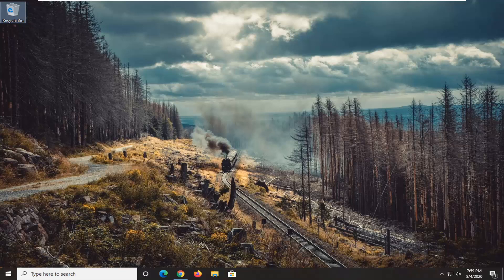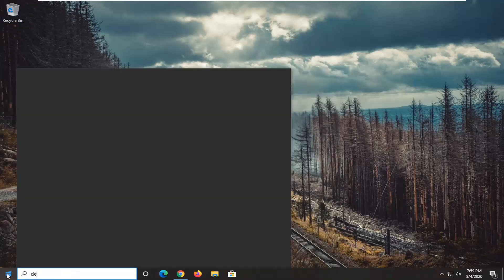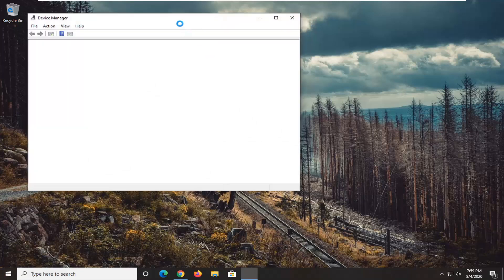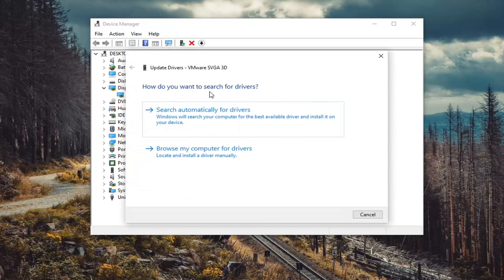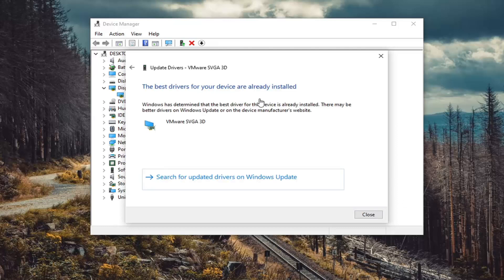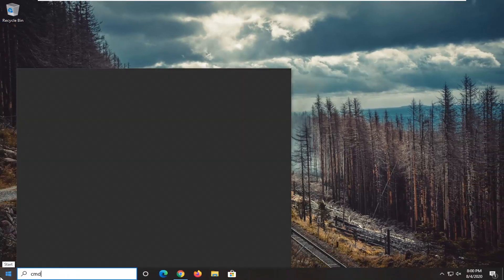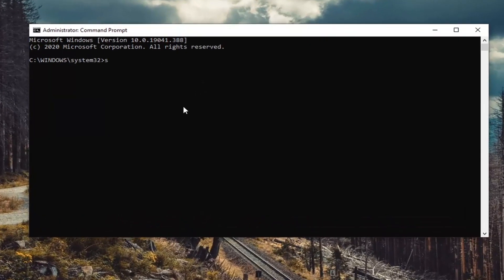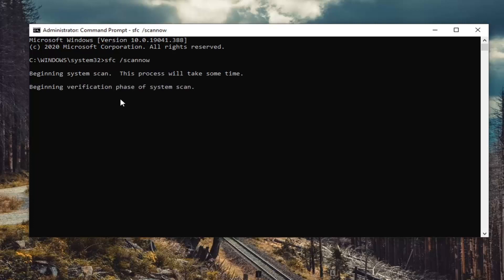Kernelbase.Dll Fix Windows 7/8/10 | How to Fix Kernelbase.Dll Error Windows 10 Appcrash Error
Kernelbase.dll errors are caused by situations that lead to the removal or corruption of the kernelbase DLL file.

In some cases, kernelbase.dll errors could indicate a registry problem, a malware issue, like a virus infection, or even a hardware failure.

There are several ways that kernelbase.dll error messages might be phrased depending on the cause of the problem. Here are some common kernelbase.dll errors: